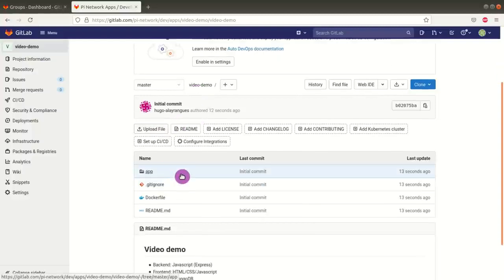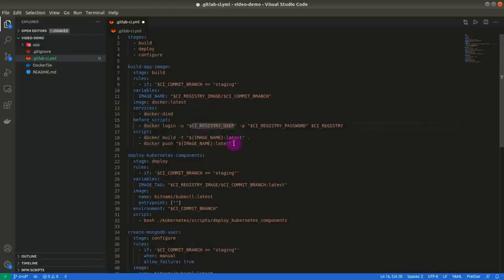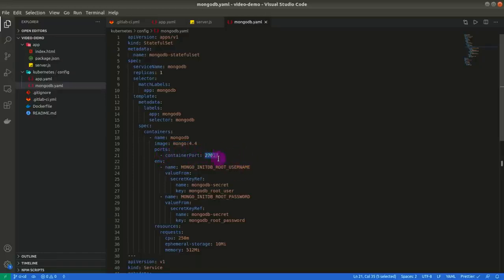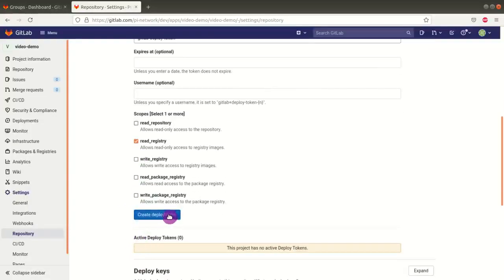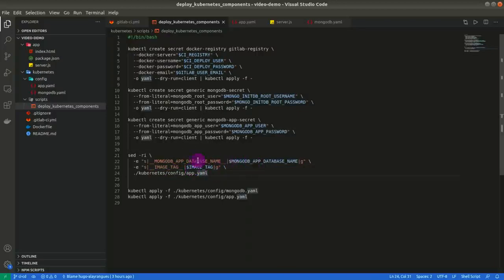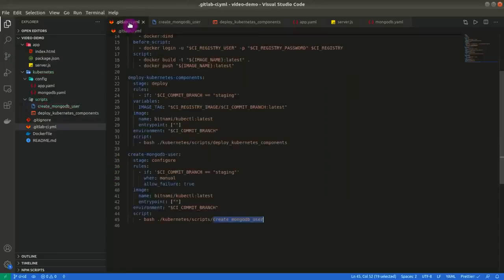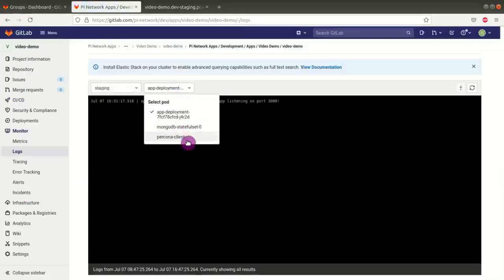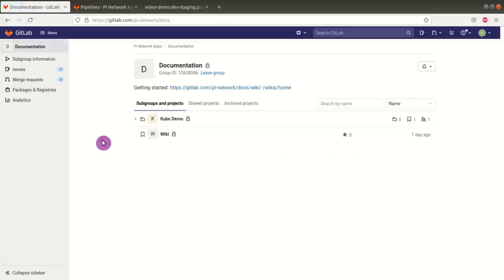Pi App Engine Demo Pi Hackathon Workshop